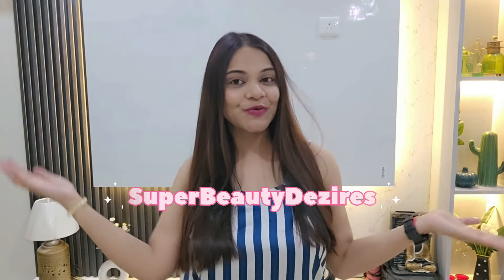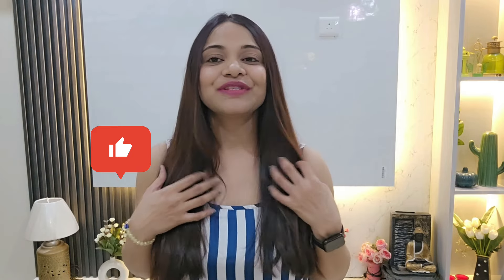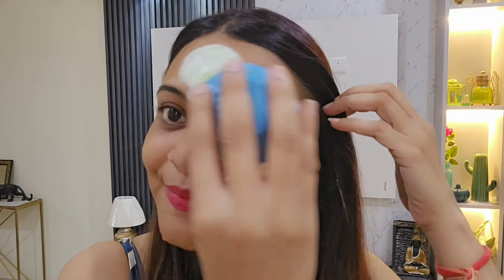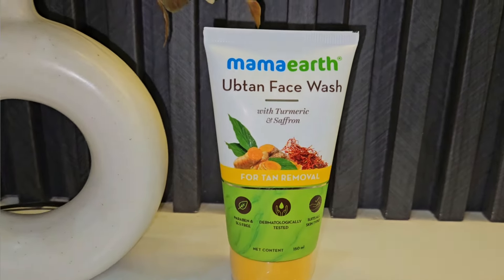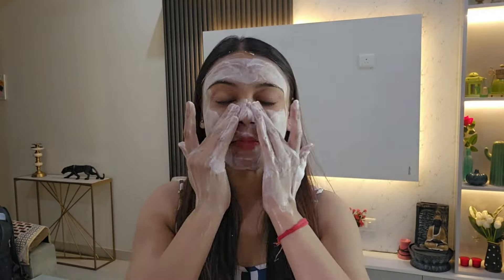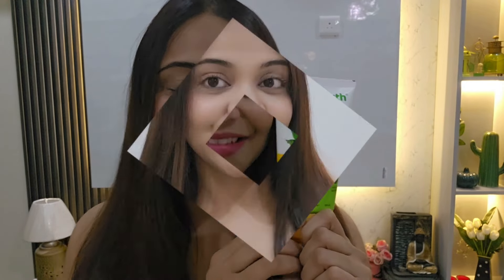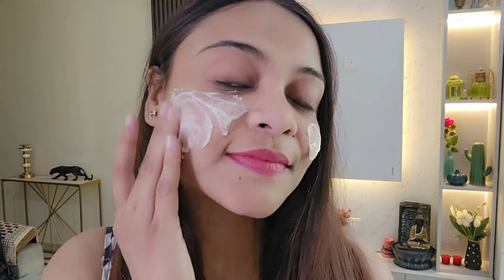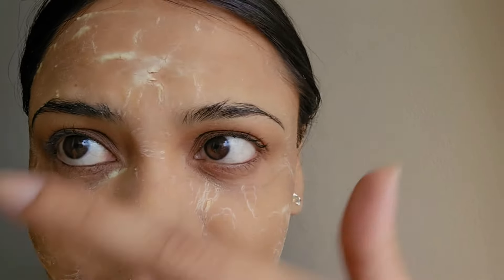✨My Summer Glow-Up Routine✨ | Remove Tan, Oil Control, Glowing Skin Face Pack, Oily Skin Face wash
HOW TO removetan from your Skin.
How to control oil/ excess oil on your face
How to deal with oily skin in summers
Summer Skincare Routine for oily skin
face wash for oily skin
Glowing skin facepack diy
Deal with acne and pimples
Summer oily skin solutions
remove tanning faster

love,
PRERNA